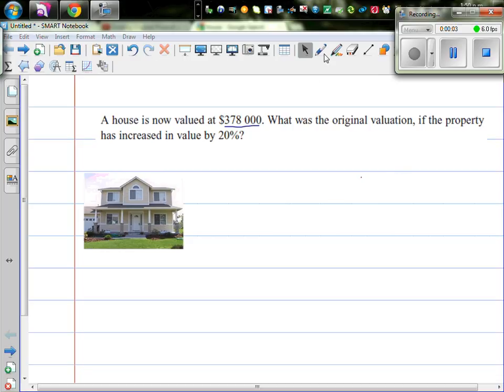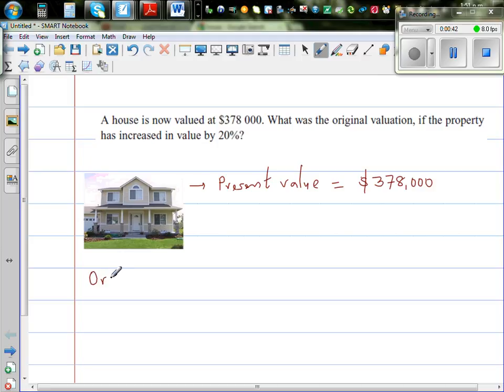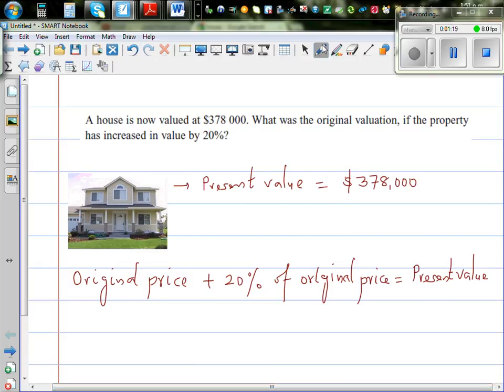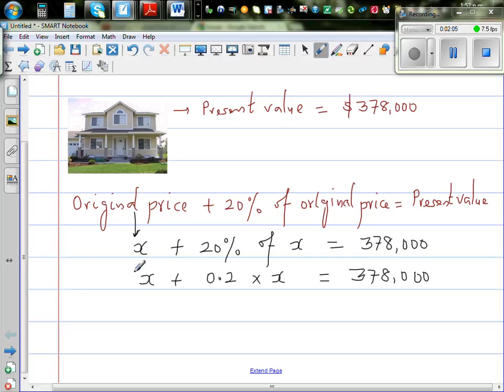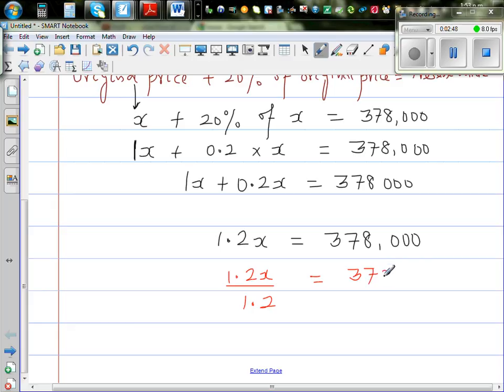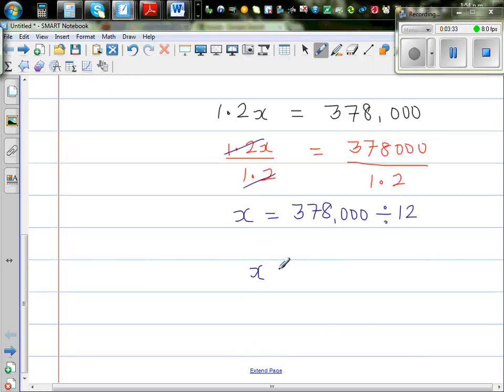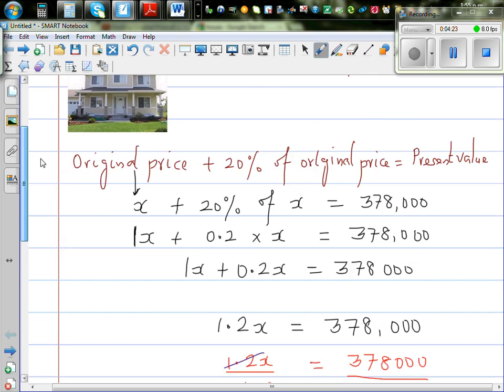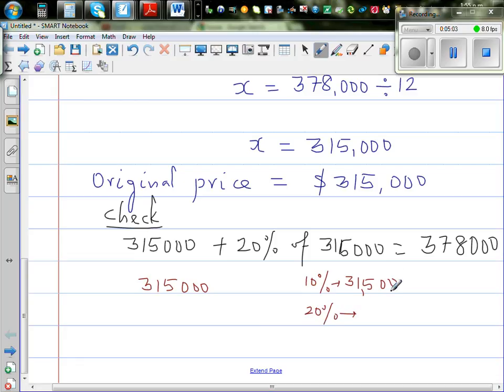Finding the original price after 20 % increase